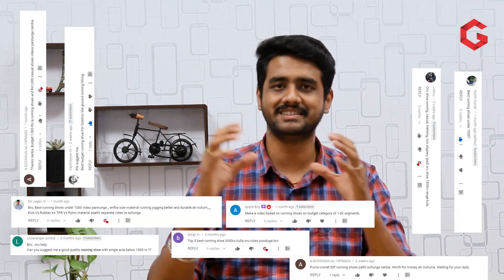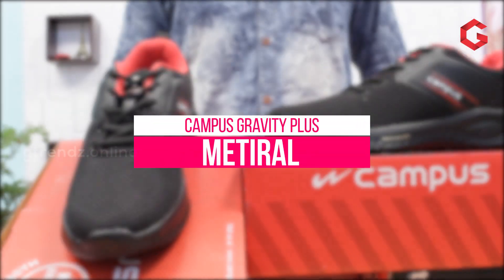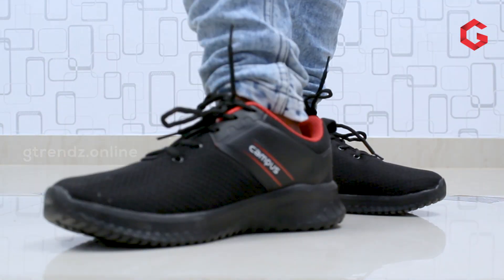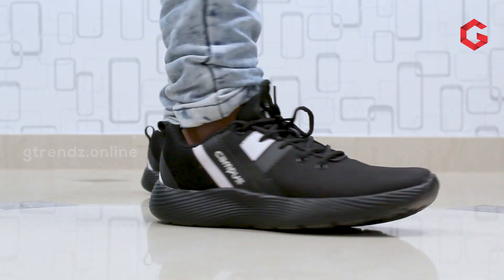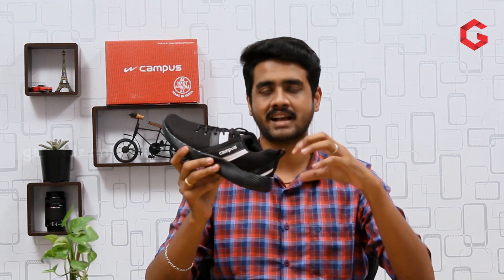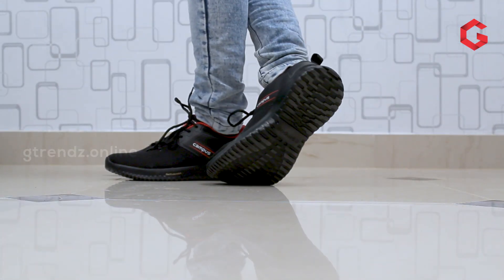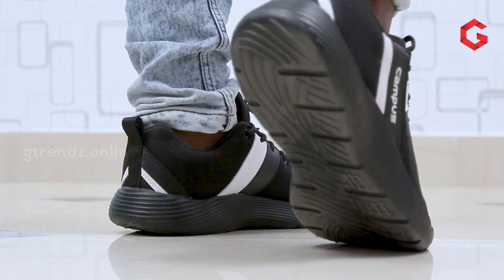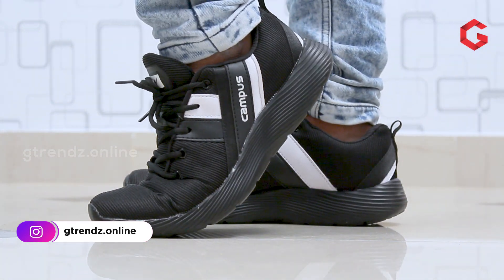Campus New Launch 2020 - Tamil Review | GTrendz | Footwear Exclusive | Gunasekar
Campus Mens Casual Outdoor Shoe CG 502

Product price: Rs.749/-
Product Description
Material Type: Synthetic
Lifestyle: Casual
Closure Type: Lace-Up
Warranty Type: Manufacturer
Care Instructions: Allow your pair of shoes to air and de-odorize at a regular basis, this also helps them retain their natural shape; use shoe bags to prevent any stains or mildew; dust any dry dirt from the surface using a clean cloth, do not use polish or shiner

Campus Mens Casual Shoe 4G 350

Product price: Rs.799/-
Product Description
Material Type: Synthetic
Lifestyle: Casual
Closure Type: Lace-Up
Warranty Type: Manufacturer